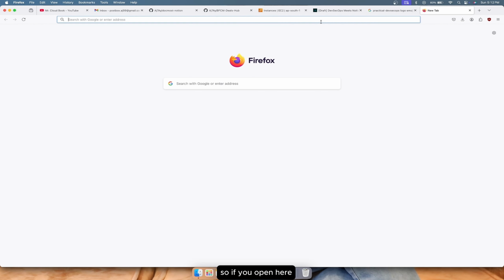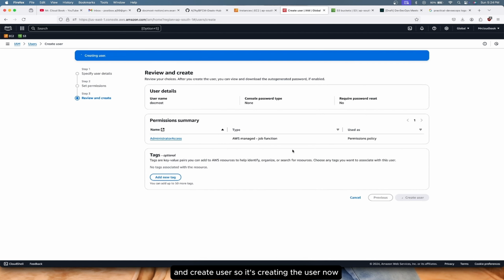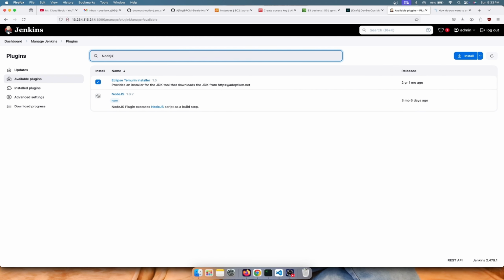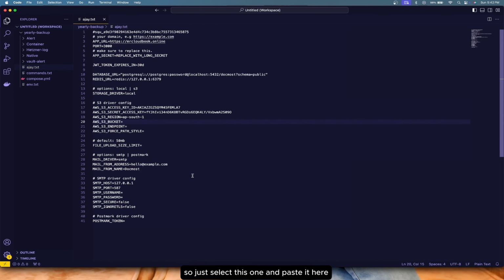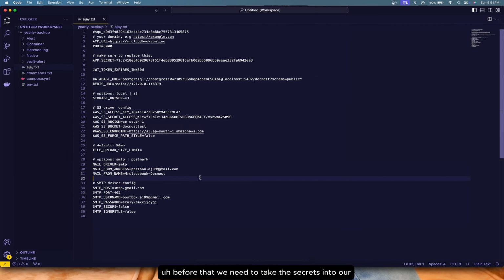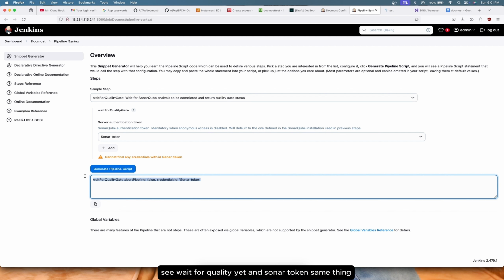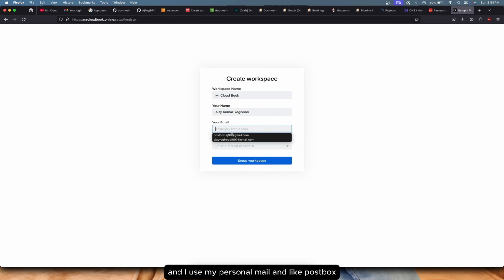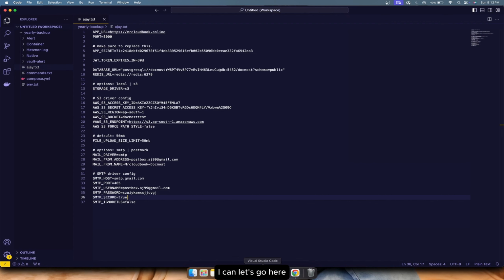DevOps Resume Project | DOCMOST : Open-Source Collaborative Wiki | English Subtitles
Build, Collaborate, Innovate: Introducing Docmost 🚀
Are you searching for a powerful, open-source alternative to Confluence or Notion? Meet Docmost – the ultimate collaborative wiki and documentation platform tailored for teams who thrive on innovation. Whether you're managing wikis, knowledge bases, or documentation, Docmost has you covered.

Why Choose Docmost?
Real-time Collaboration: Work with your team effortlessly.
Interactive Diagrams: Supports Draw.io, Excalidraw, and Mermaid.
Spaces & Permissions: Organize with precision and ensure secure access.
Comments & Page History: Keep discussions and track changes easily.
Powerful Search & File Attachments: Find and share resources instantly.
What Makes Docmost Stand Out?
✅ Completely Open-Source
✅ Customizable & Scalable
✅ Secure & Cost-effective

Get Started in No Time!
We’ve designed an easy-to-follow deployment guide using AWS, Jenkins, Docker, and Trivy to help you set up your environment. With detailed instructions, you’ll have Docmost running in minutes, complete with:
SonarQube for Code Quality
Trivy for Vulnerability Scanning
Launch Your Knowledge Hub Today
🔹 Simplify your team’s collaboration.
🔹 Take control of your documentation process.
🔹 Enjoy the freedom of open-source innovation.

💡 Ready to dive in? Let’s make knowledge-sharing seamless with Docmost!

Time Stamps :
00:20 Docmost Intro
01:07 DevSecOps Certification Course
02:25 Prerequisite
03:33 Create an EC2 server
06:00 Package Installation Jenkins07:56 Create IAM user
09:50 Create S3 Bucket
10:50 Access Jenkins login
11:58 Install Docker
13:45 Sonarqube setup
16:11 Trivy install
16:54 Install Plugins
18:25 Tools setup for Pipeline
24:22 env setup
28:40 SMTP credentials setup
33:15 Hostinger domain setup
36:25 Pipeline creation
51:00 Docmost Output